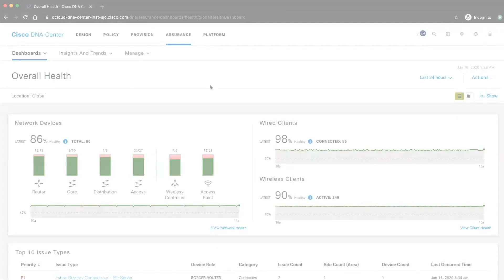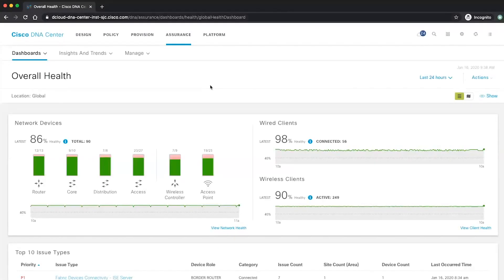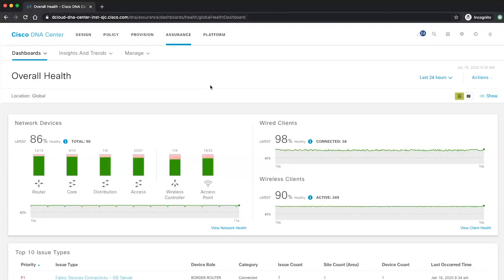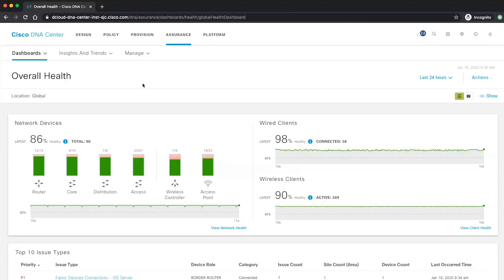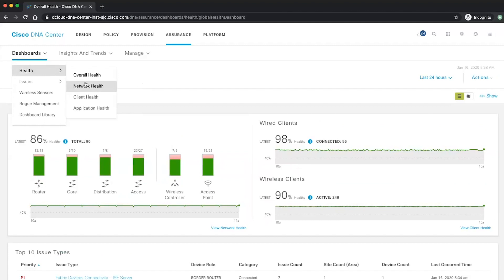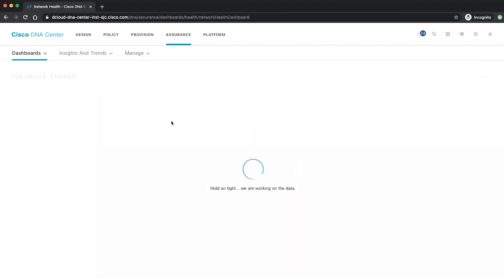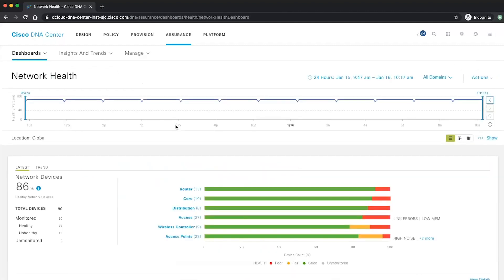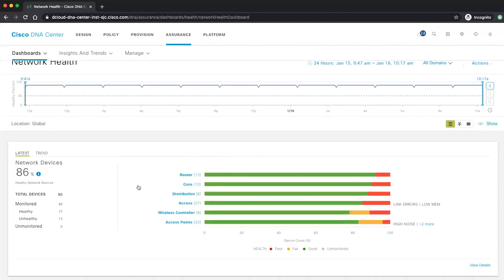Cisco DNA Center Wireless Assurance - Ask the Expert Session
Practical session with Cisco expert covering wireless assurance, with a focus on troubleshooting. During this 75-minute Ask The Expert session you will learn about using Wireless Client 360 to view device and client connectivity, as well as how to use wireless health metrics, configure wireless sensors, and use sensor tests.

Interested in participating in an Ask the Expert with live Q&A session?

Cisco Intent-Based Networking (IBN) Ask the Expert sessions provide guidance and help you tackle key IBN adoption hurdles so you can accelerate your implementation of new technology and delivery of new services. Attend these interactive sessions to learn how to apply Cisco IBN solutions and the full breadth of their capabilities to your unique situation. Cisco experts not only can help you get up and running faster but also implement better practices and see measurable results.

ATXs Sessions:
  - One-on-many interactive webinars.
  - Target specific adoption challenges in 1 hour.
  - Scheduled for live Q&A via chat.
  - Aligned with Cisco Accelerators.

You can browse and register for the upcoming ATX sessions